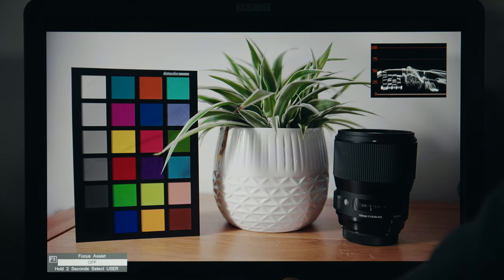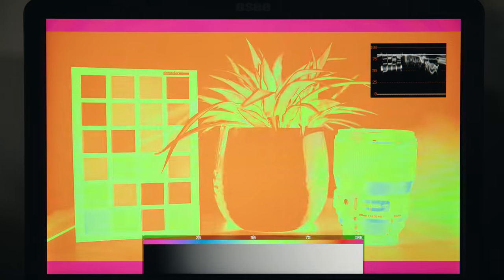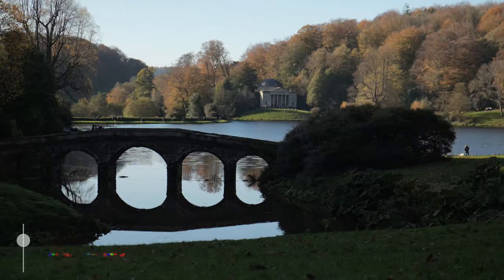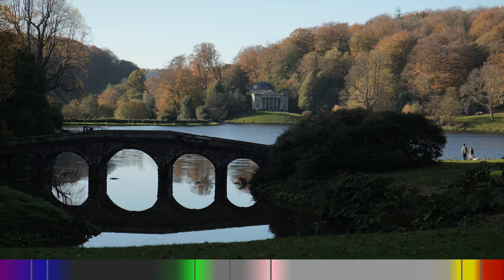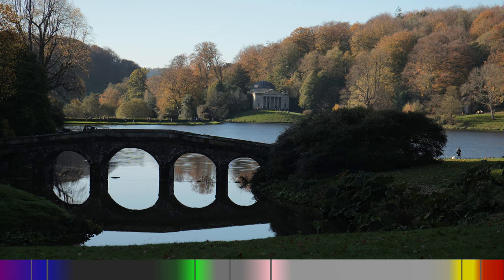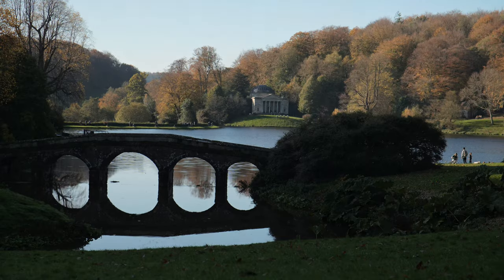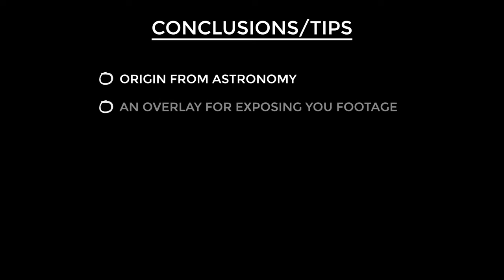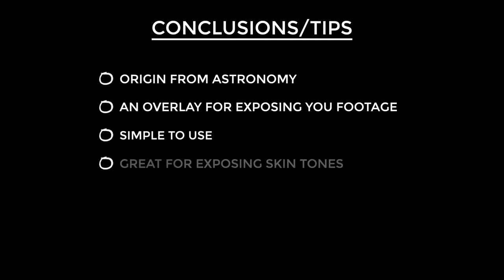What Is False Color?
In this video I’m answering the question...‘What is false color?' Also where did it come from? And how can you use it as a videography tool to your advantage? I hope you enjoy!

📸 You can check out (and purchase) all the gear I use

0:00 Intro
0:39 Flase color?
1:02 The organ of false color
1:43 So what is false color?
2:46 Exposing skin tones with false color
4:00 Exposing landscape with false color
4:45 Conclusions & tips
5:39 Question of the day